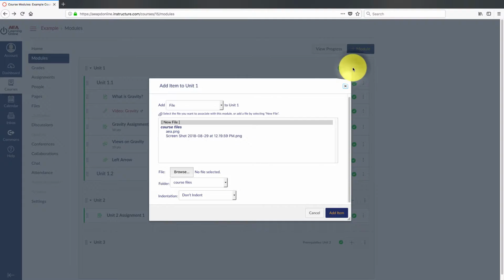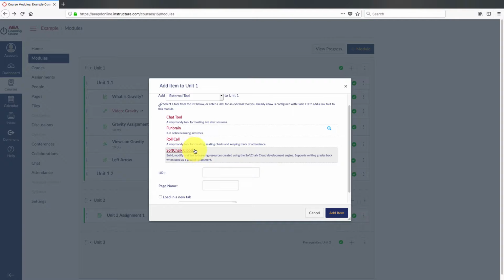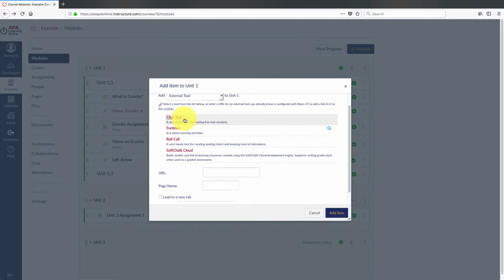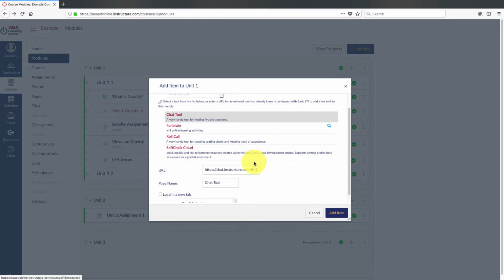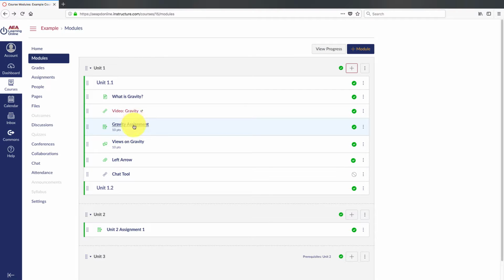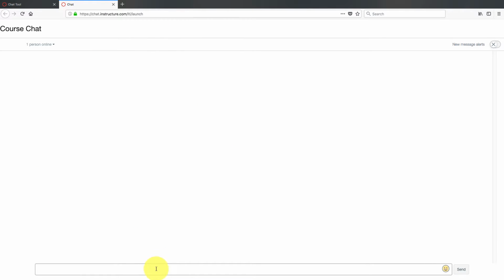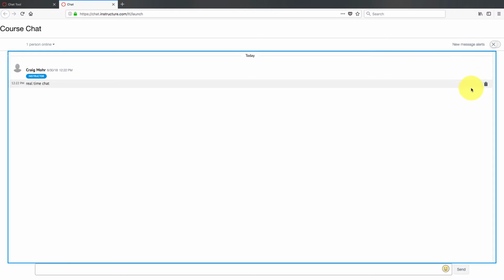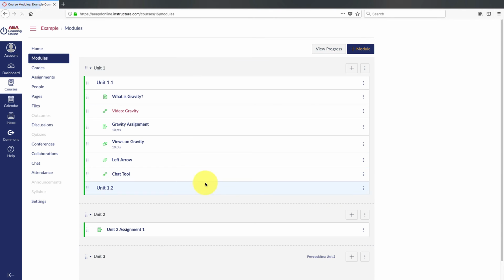Canvas - External Tools